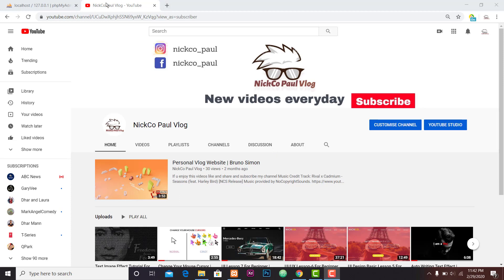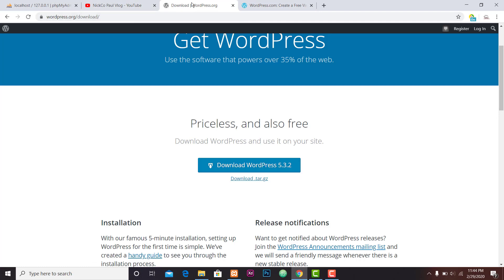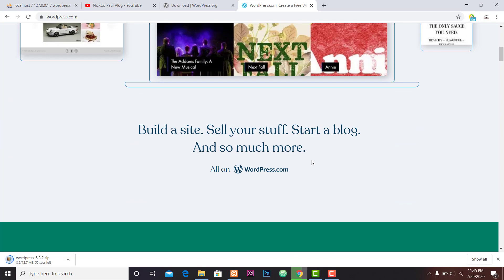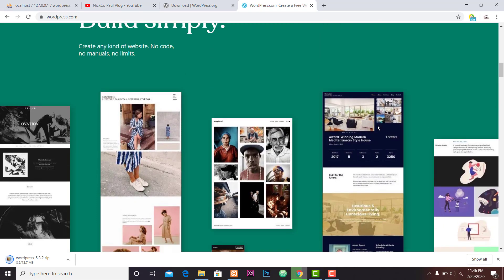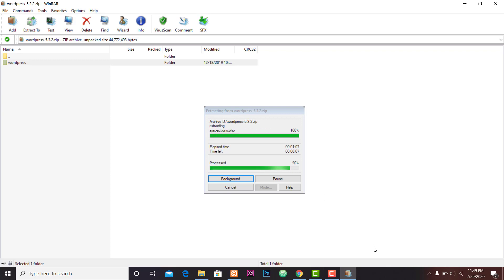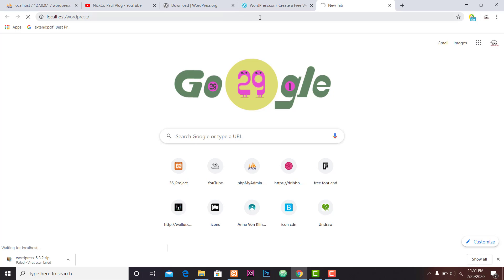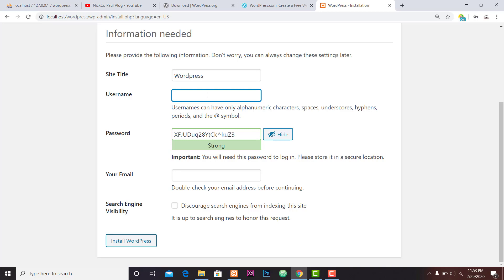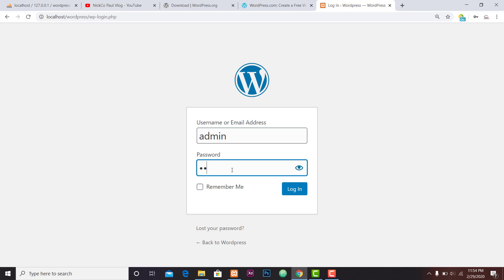How to create WordPress site? Tutorial-1 (Myanmar Version)